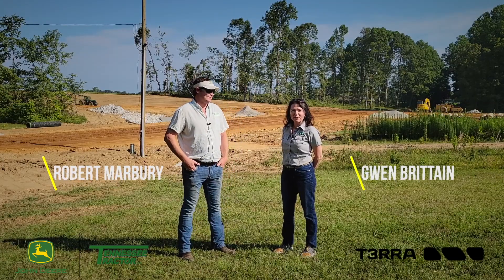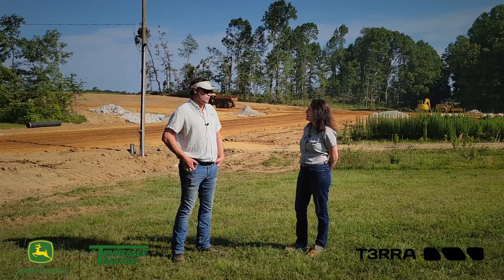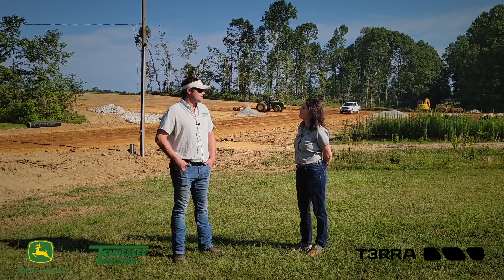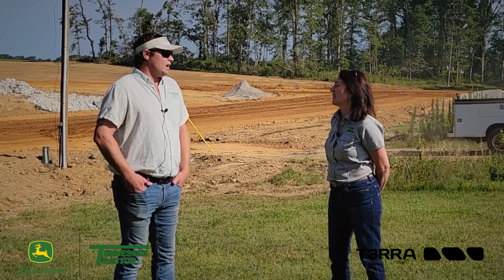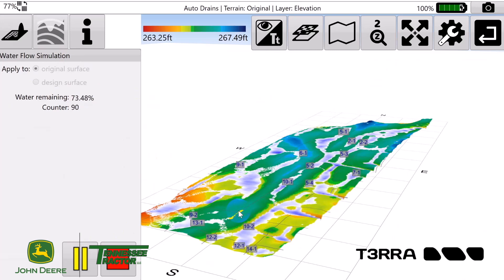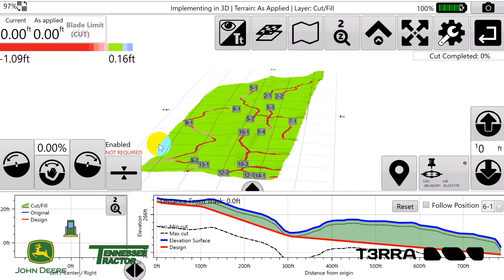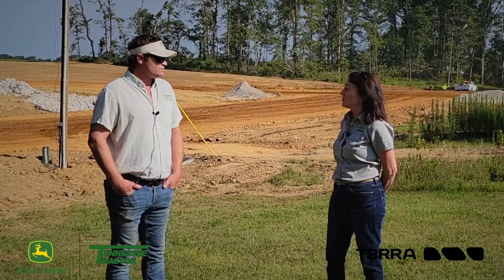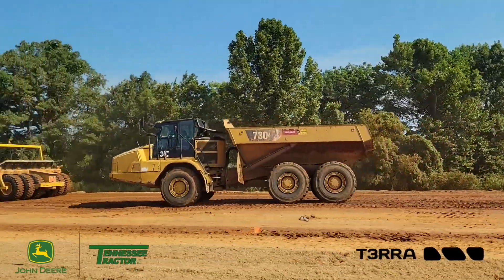Robert Marbury with Tennessee Tractor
Robert Marbury of Tennessee Tractor has been utilizing T3RRA software to provide terrain management solutions for 10 years to his customers. Gwen Brittain of T3RRA discusses with Robert the many ways he utilizes T3RRA software for ditching, terracing, full field, and civil designs.